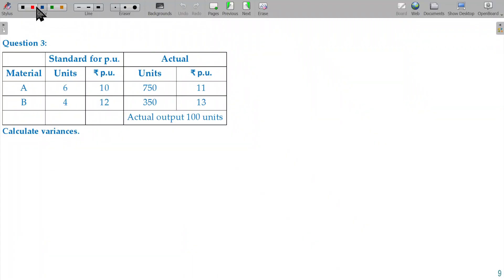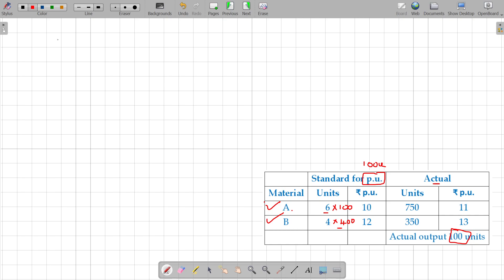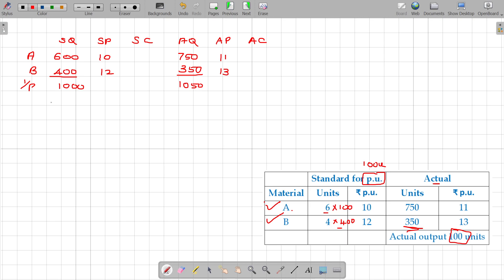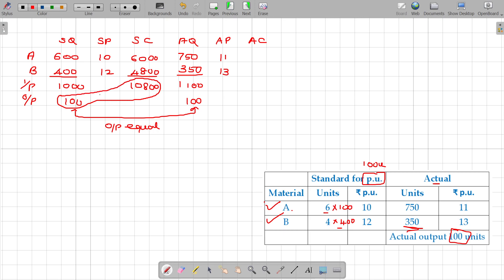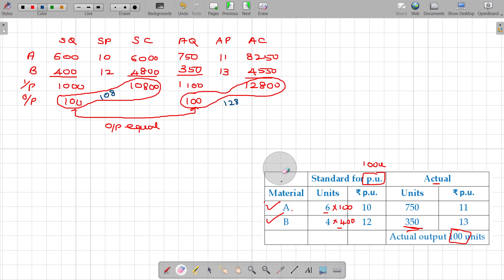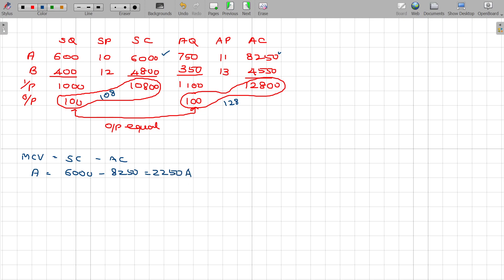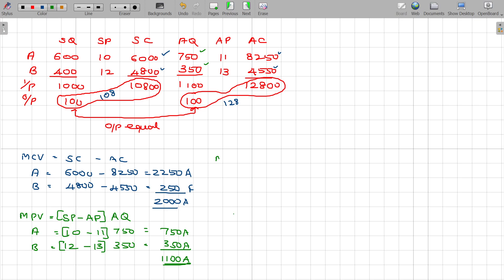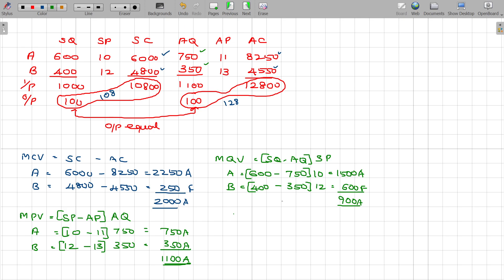Cost and Management Accounts - 5.2.06 Standard Costing & Variance Analysis - ALL Material Variances